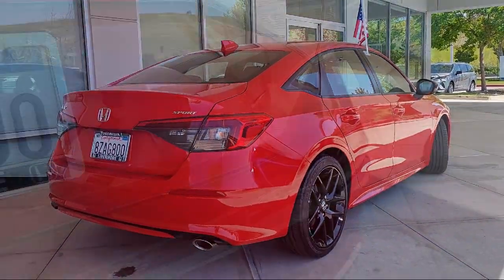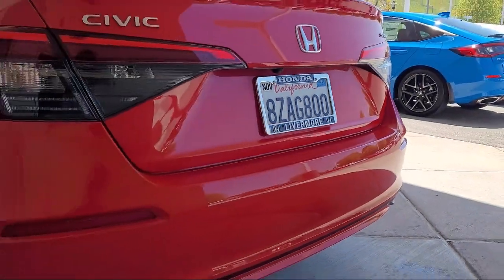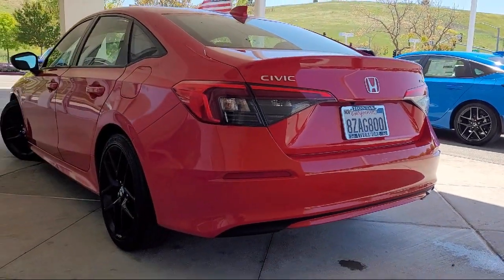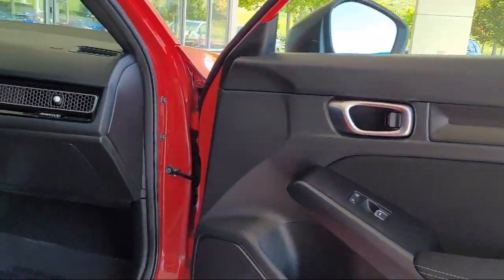2022 Honda Civic Sport Sedan Livermore Pleasanton Dublin Tracy Fremont San Ramon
2022 Honda Civic Sport Sedan Stock Number: H53260A Vin:2HGFE2F58NH545250.